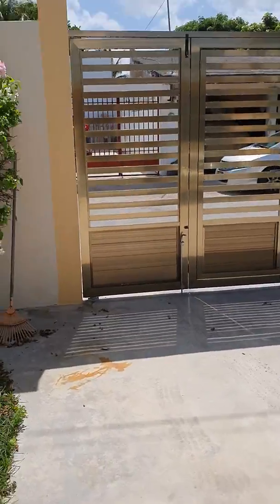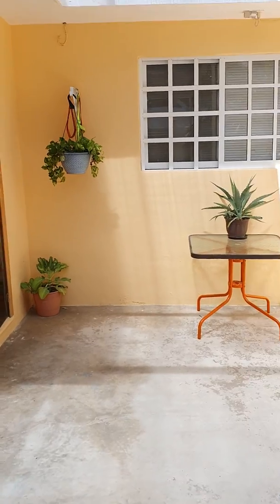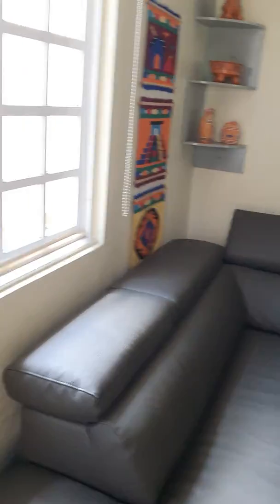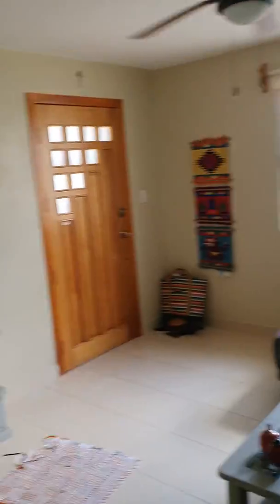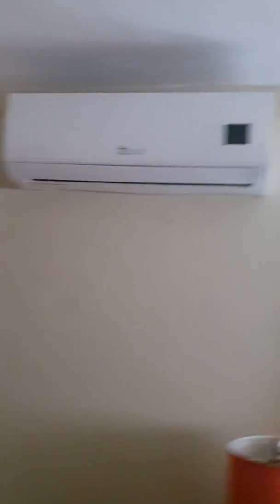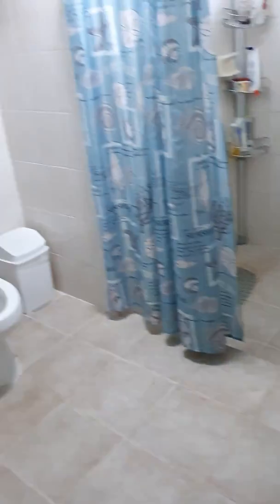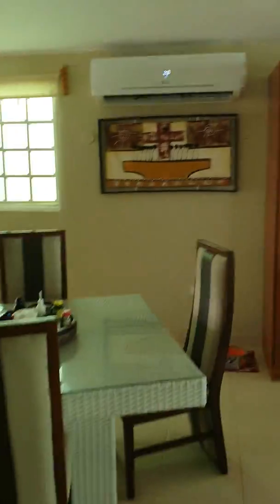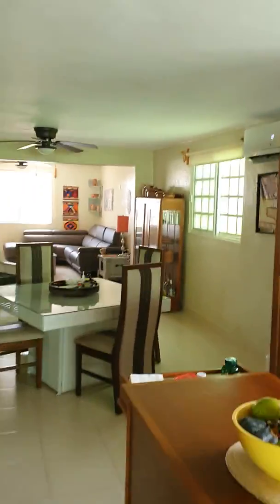Perfect Beach House in Progreso, Yucatan. *SOLD*